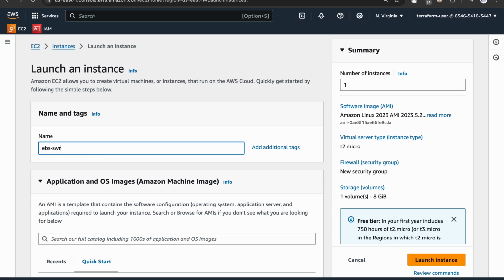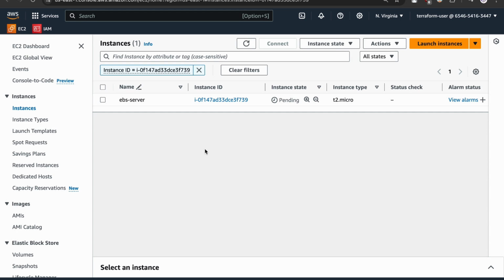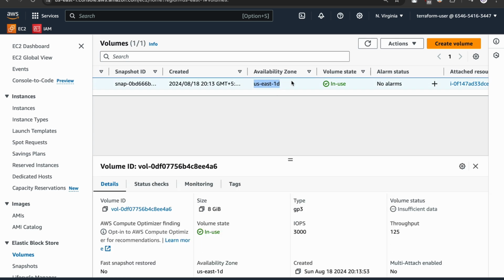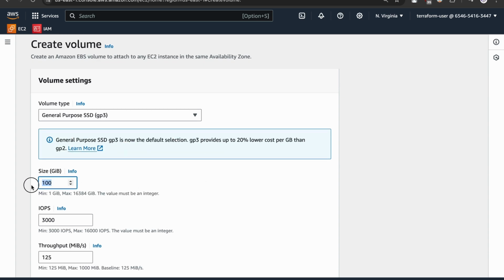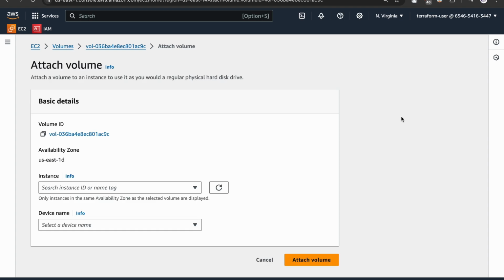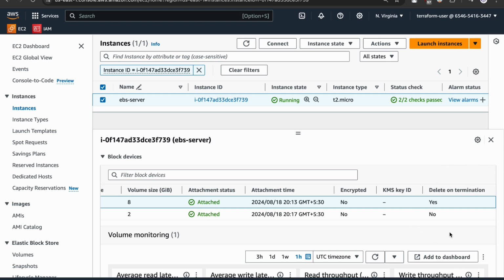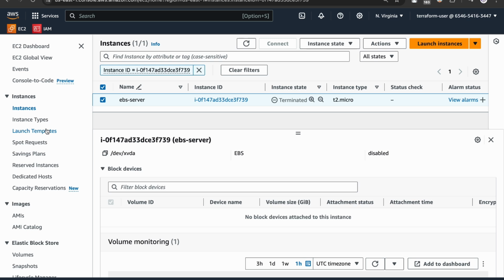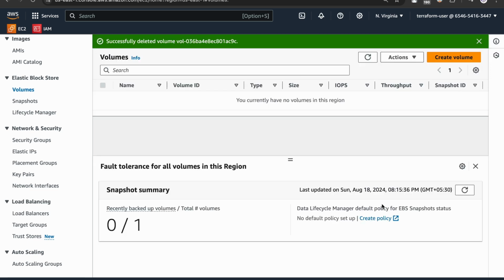Lec : 25 - AWS EBS: Attach, Detach, and Delete on Termination in AWS EC2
In this video, I document my hands-on experience with Elastic Block Store (EBS) in Amazon EC2. This is the twenty-fifth video in my series on cloud computing. By the end of this tutorial, you'll know how to attach and detach EBS volumes to an EC2 instance and understand the significance of the "Delete on Termination" setting for EBS.

Topics covered:
- Attaching EBS to an EC2 instance
- Detaching EBS from an EC2 instance
- Understanding "Delete on Termination" in EBS